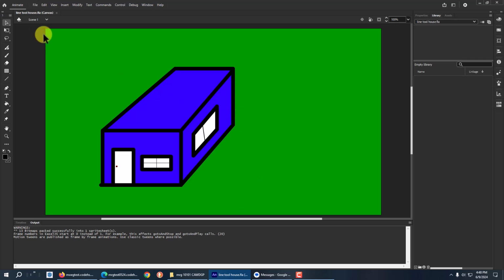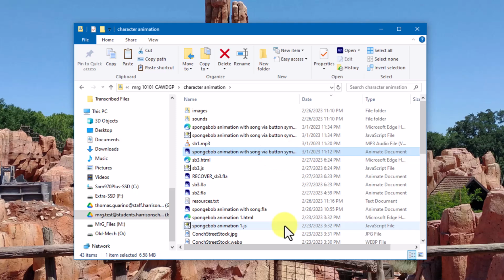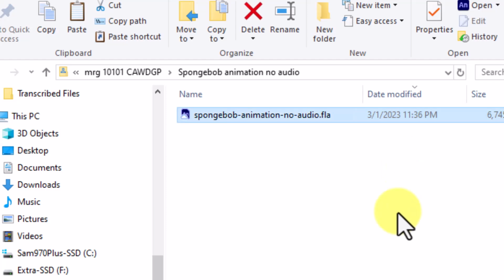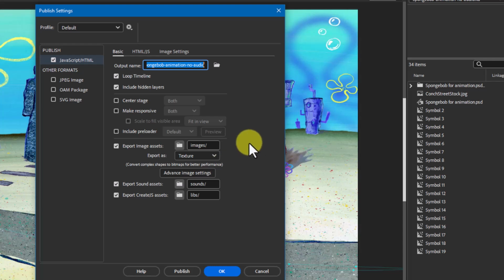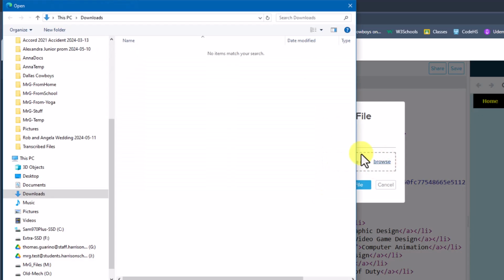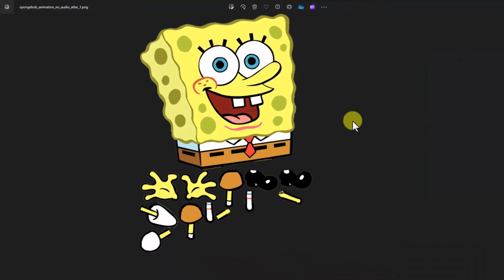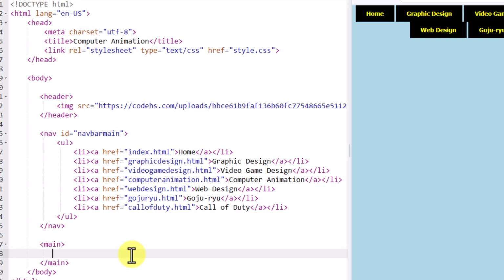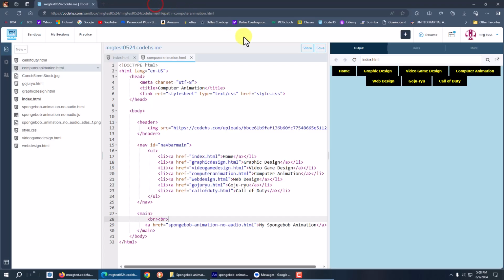Spongebob animation no audio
Mr. Guarino from Harrison High School teaches his students how to create a website using CodeHS.  This video shows how to get an Adobe Animate animation to show in a browser through a link on a codeHS website.